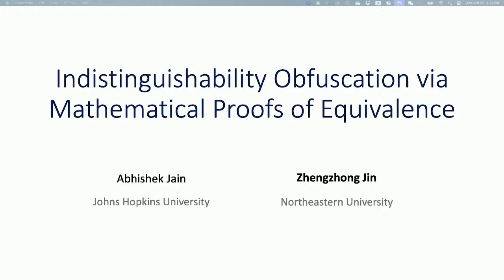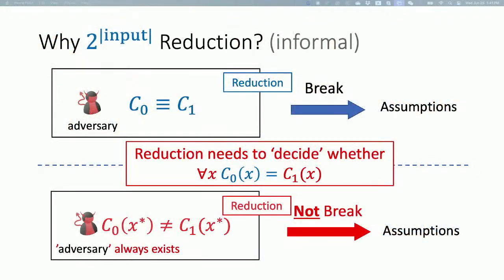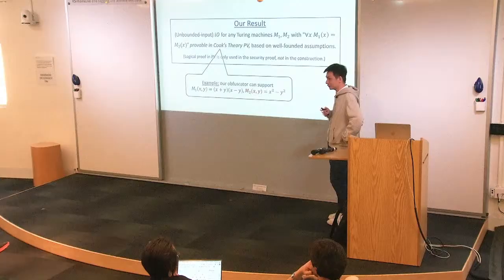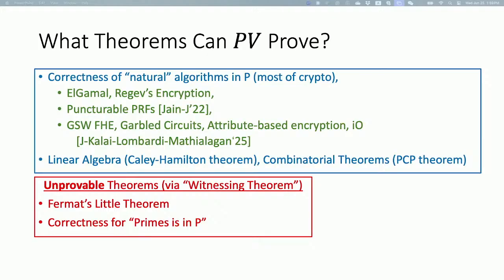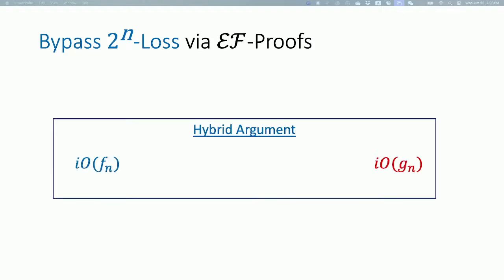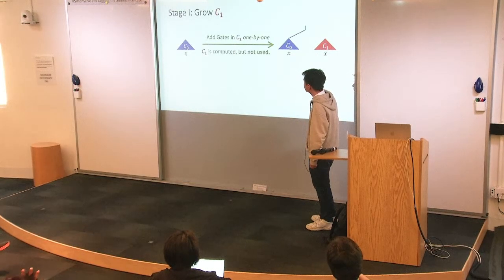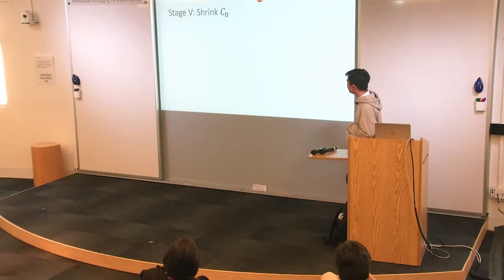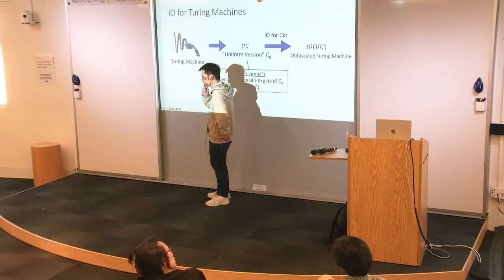Indistinguishability Obfuscation via Mathematical Proofs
Zhengzhong Jin (Northeastern University)
Obfuscation

Indistinguishability obfuscation (iO) has emerged as a central object in cryptography, enabling a wide range of applications from functional encryption to advanced proof systems. Moreover, recent breakthrough work has demonstrated that iO can be realized from well-founded assumptions. A thorn to all this remarkable progress is a limitation of all known constructions of general-purpose iO: the security reduction incurs a loss that is exponential in the input length of the function. This "input-length barrier'' to iO stems from the non-falsifiability of the iO definition and is discussed in folklore as being possibly inherent. It has many negative consequences; notably, constructing iO for programs with inputs of unbounded length remains elusive due to this barrier.

We present a new framework aimed towards overcoming the input-length barrier. Our approach relies on short mathematical proofs of functional equivalence of circuits (and Turing machines) to avoid the brute-force "input-by-input'' check employed in prior works. We show how to obfuscate Turing machines with unbounded length inputs, whose functional equivalence can be proven in Cook's Theory PV.

To realize our approach, we depart from prior work and develop a new gate-by-gate obfuscation template that preserves the topology of the input circuit. Our techniques are found useful in other settings, such as recent progress in SNARGs.

Based on the joint work with Abhishek Jain in FOCS'22.